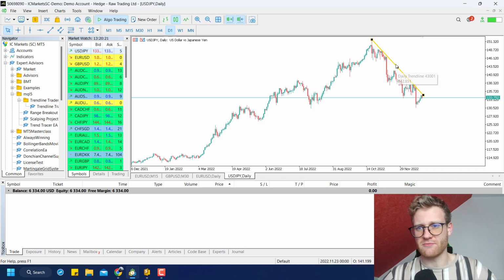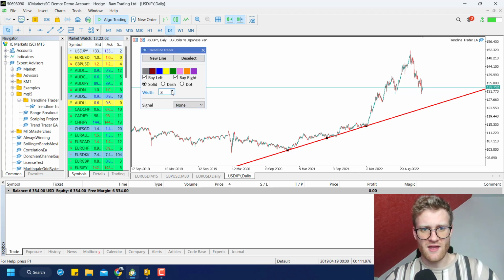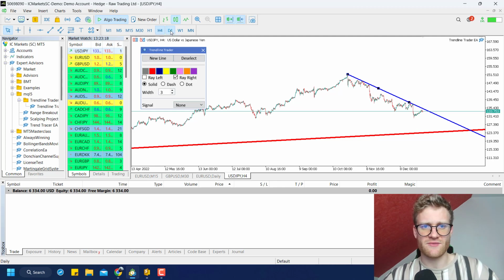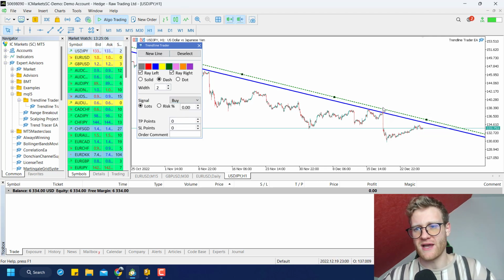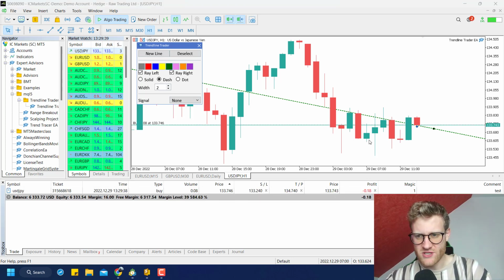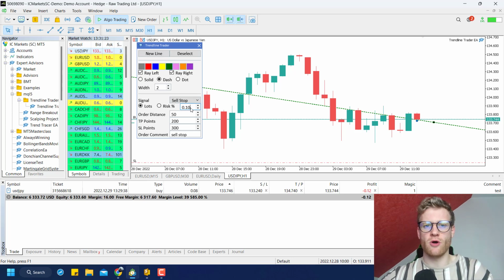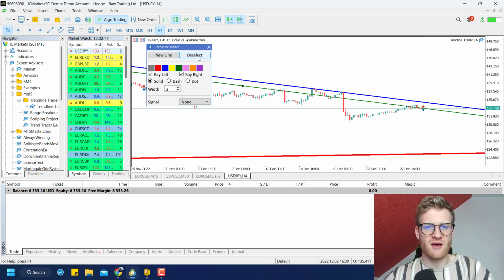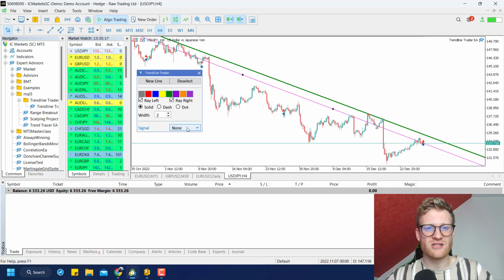Analyze and Trade Trends Easily with the MT5 Trendline Trader EA